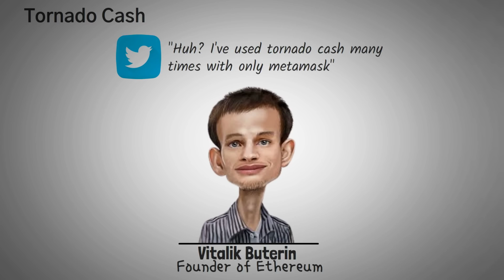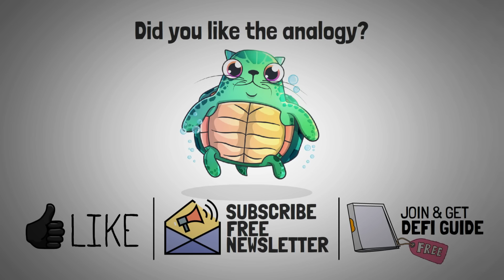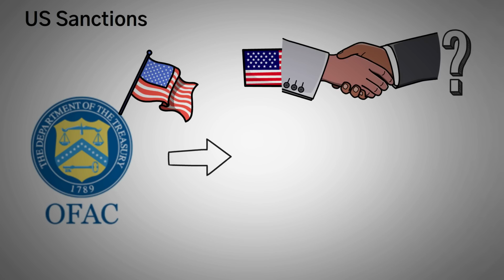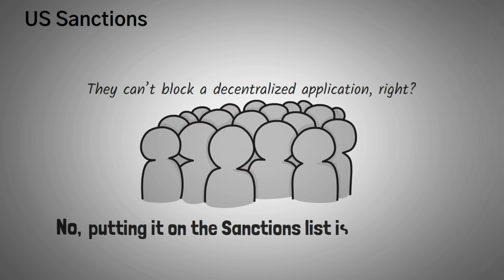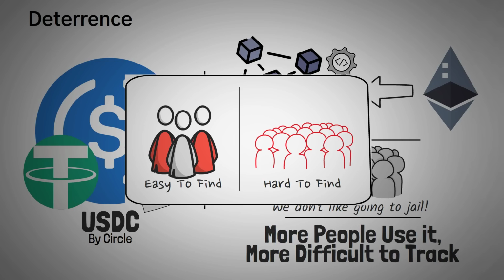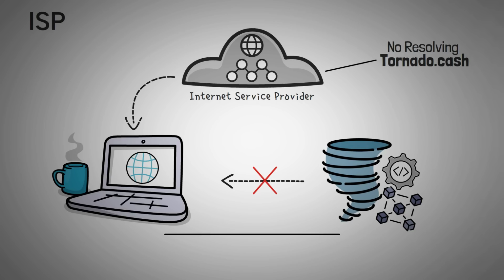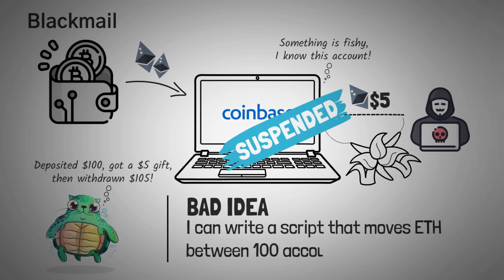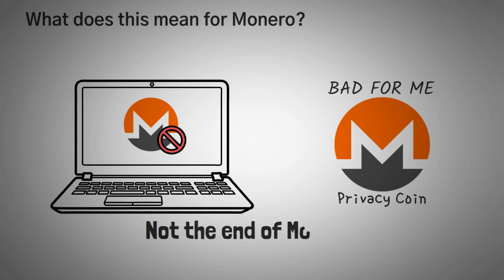Tornado Cash (Crypto dApp) added to US Sanctions List - Explanation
Note: I DO NOT recommend interacting with this dApp in any way.

P.S. I don't reach out to you on YT, Insta, Discord, or Telegram... There are tons of scammers!